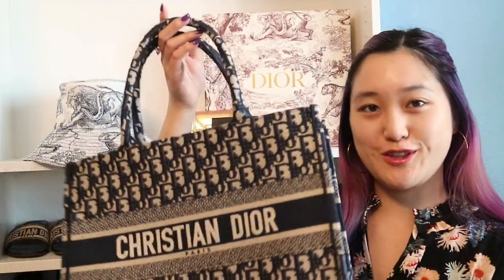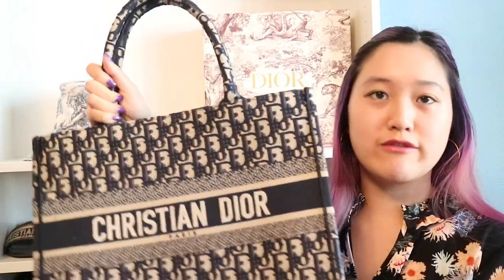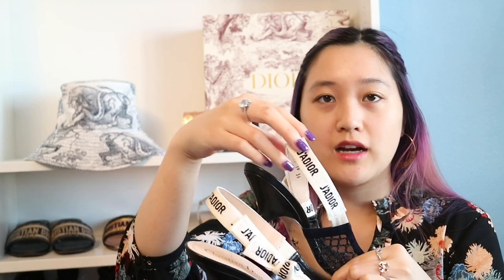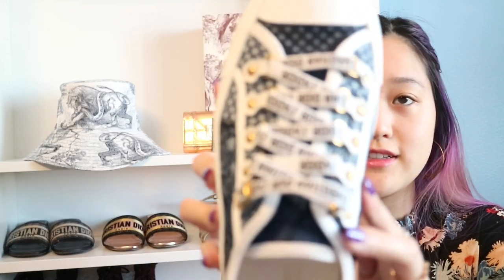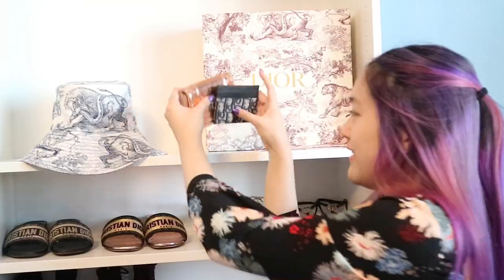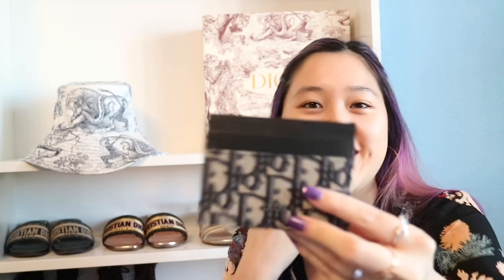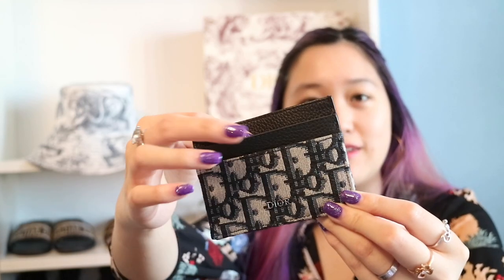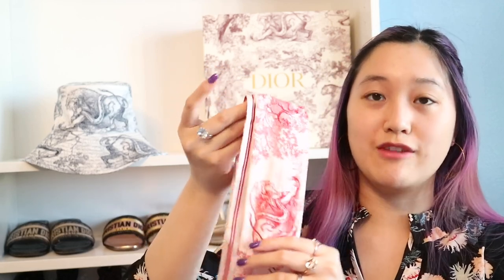Top 5 Best Dior Purchases // What Your First Purchase At Dior Should Be: Book Tote, Shoes, & More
Shops my favorite Dior products/items:
Lip Products